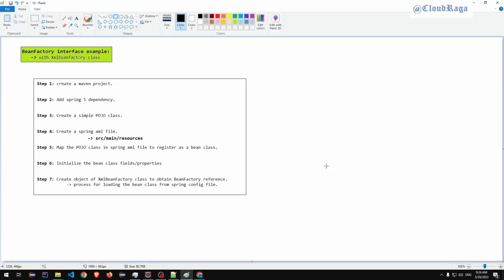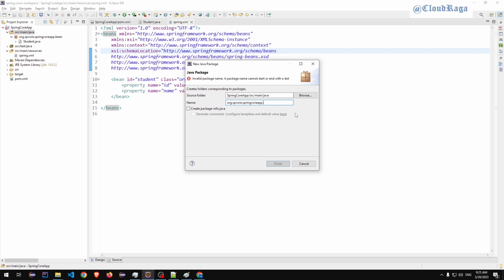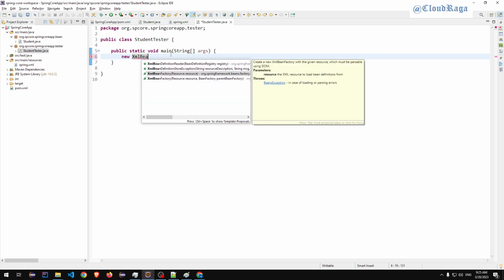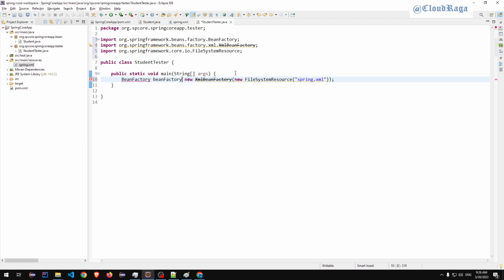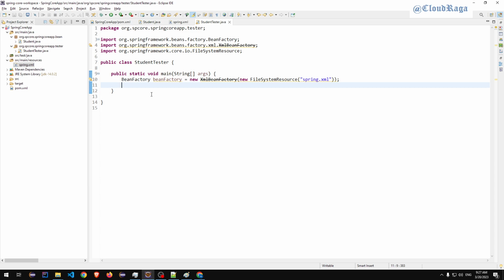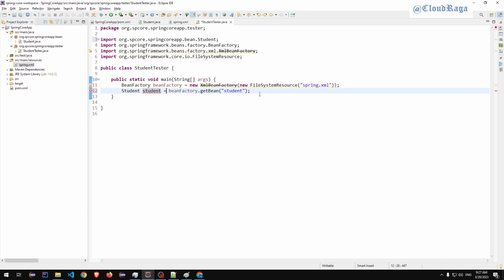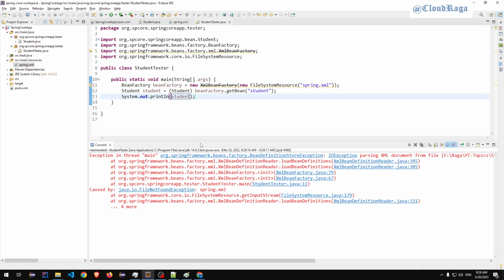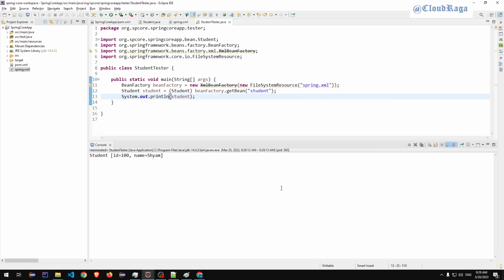SpringCore-11. BeanFactory Example Part 2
BeanFactory Interface Example

Active Directory Interview Questions and Answers